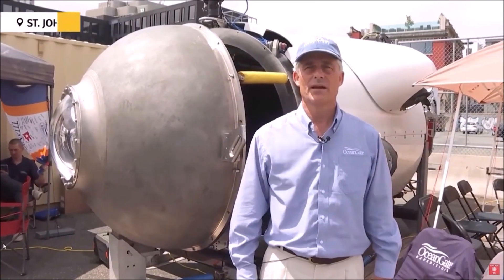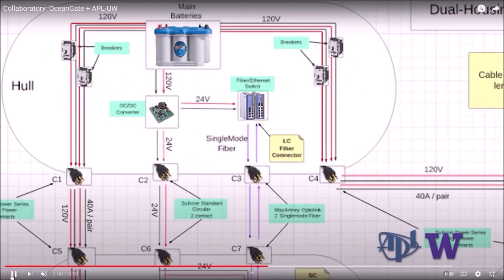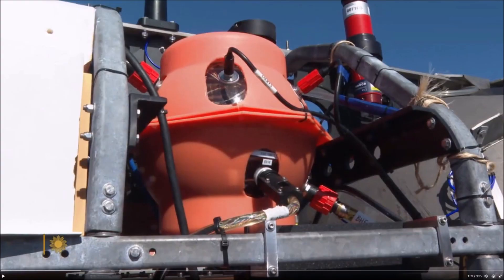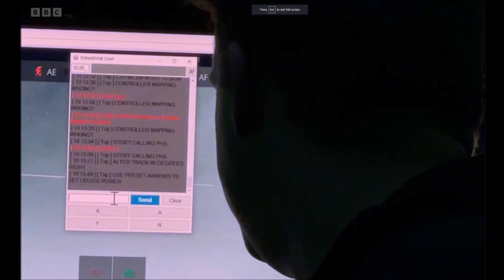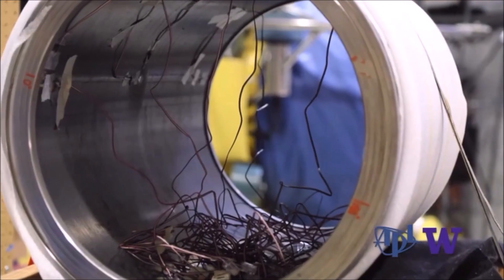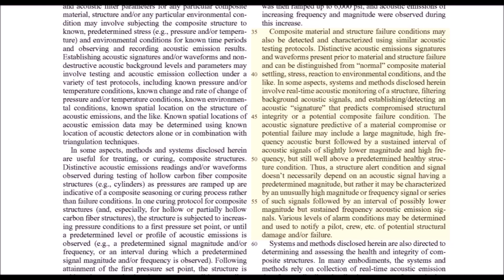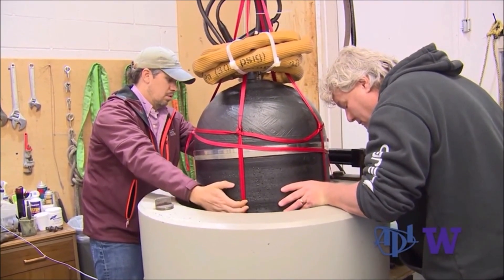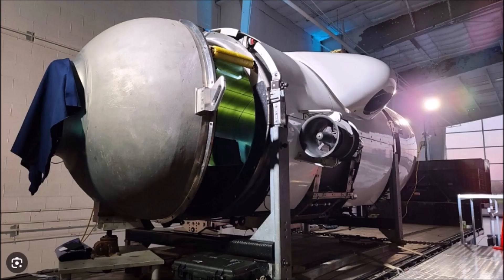OceanGate Titan - INTERNAL & EXTERNAL SYSTEMS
An overview of how the thrusters worked, and of the internal systems with an emphasis on the Real Time Monitoring System (RTM). If you watch the part about the Real Time Monitoring system, you will see that this was thought out and tested, not just off the cuff use of carbon fiber with no regard to anyone's safety.

I made a mistake at 8:38 - Sodasorb obviously removes CO2 and not O2.

I discovered after I made the video that those big orange batteries in the tail were actually 148V and made by a company in Spain called "Ictineu". They weighed 242 lbs each. Here is a link to the data sheet